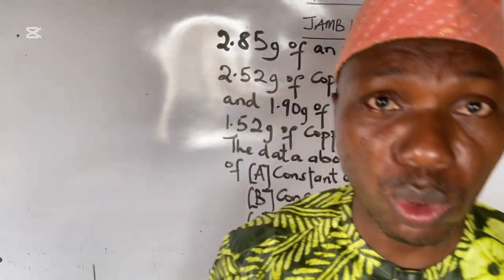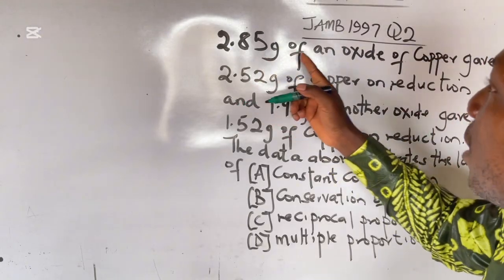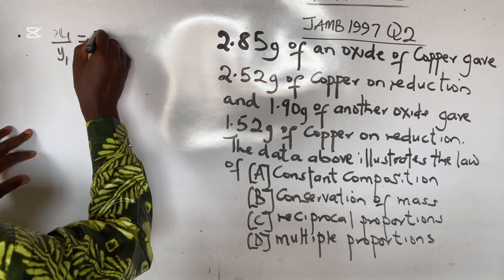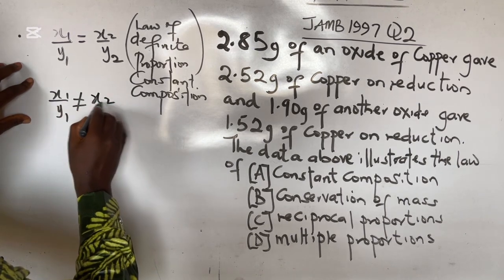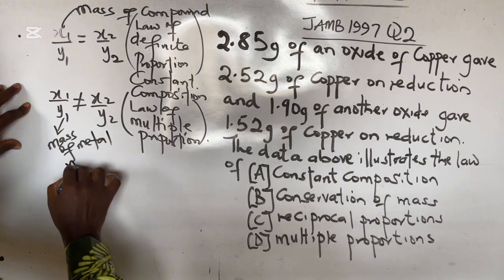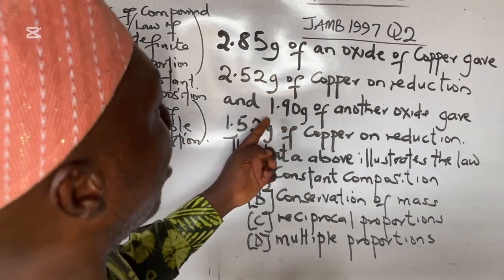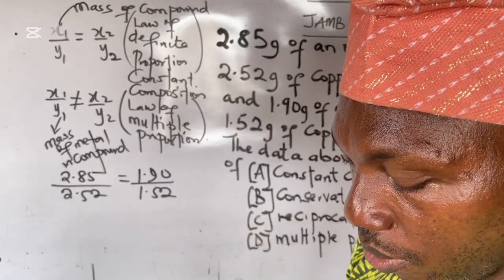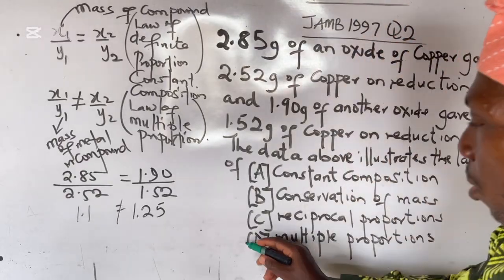WATCH HOW I APPLIED THE LAWS OF CHEMICAL COMBINATION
ADDRESS
4 MEGA OLABOSHINDE CRESCENT GBERIGBE ROAD IKORODU LAGOS